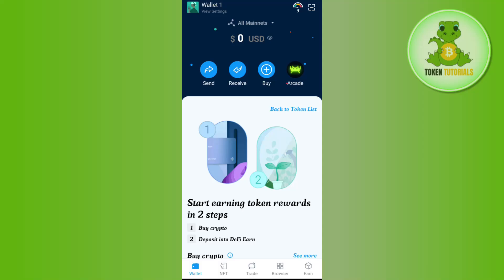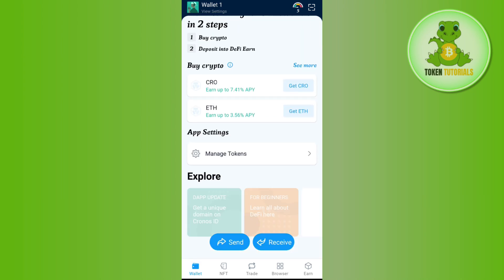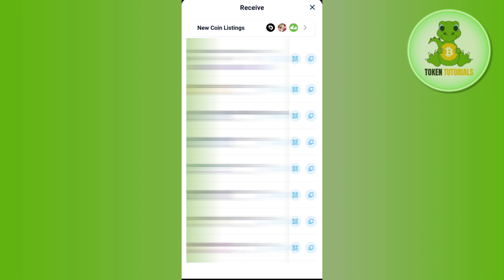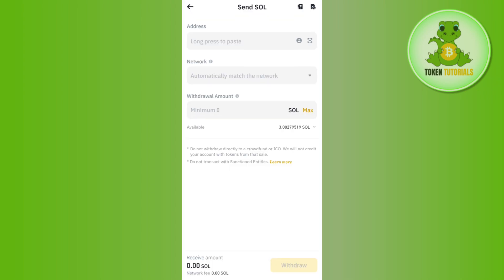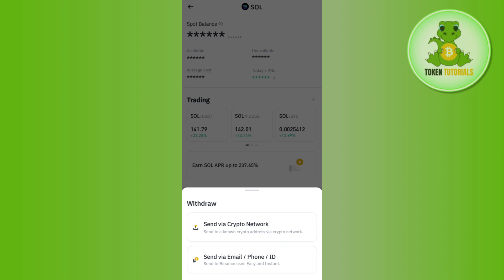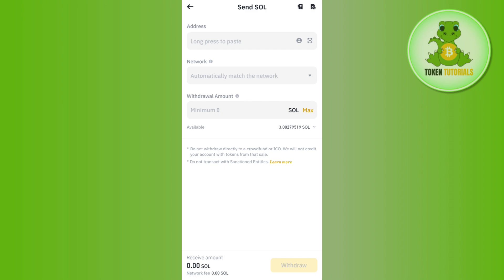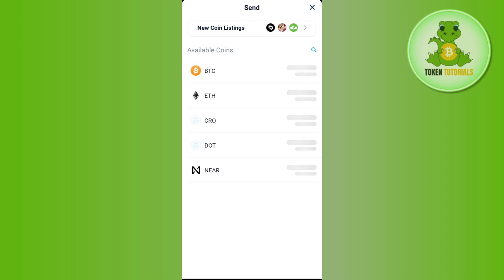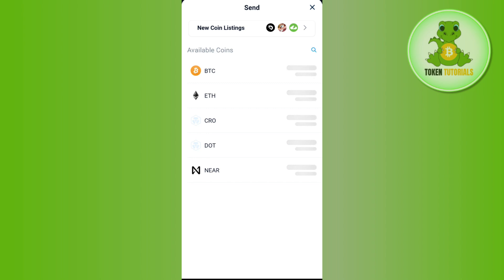How to DEPOSIT and WITHDRAW on Crypto.com DeFi Wallet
Welcome to Token Tutorials! In this video, I will show you How to DEPOSIT and WITHDRAW on Crypto.com DeFi Wallet